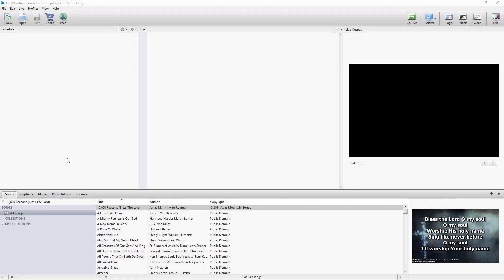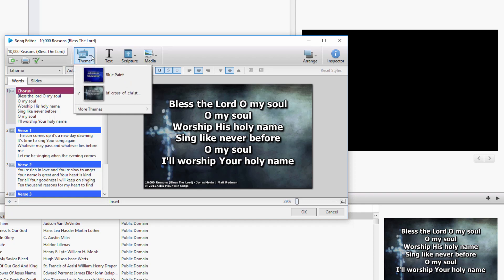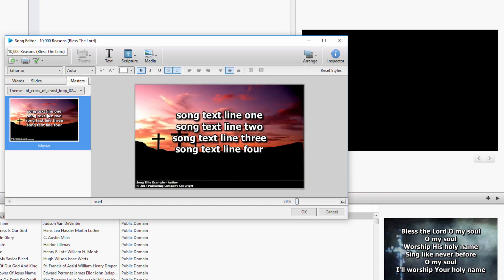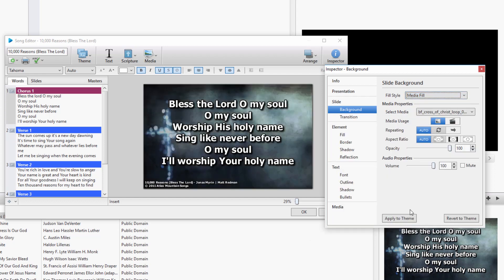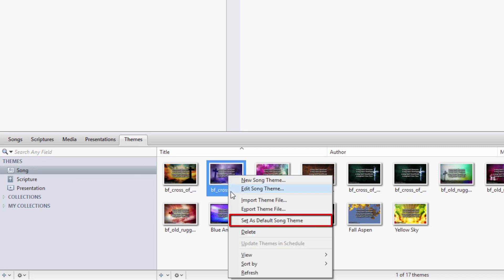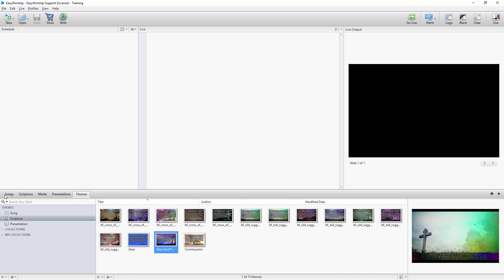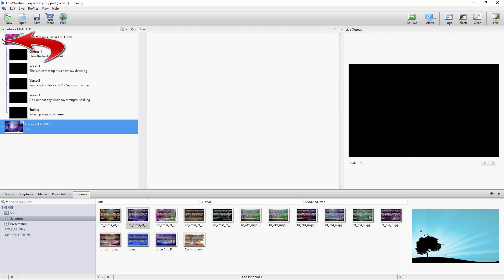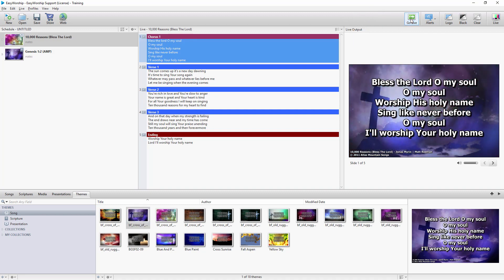How To Change Backgrounds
This video shows you how to set a background to a song or scripture in EW.